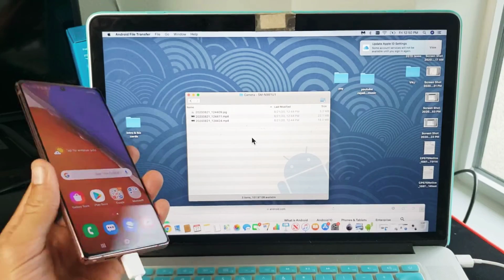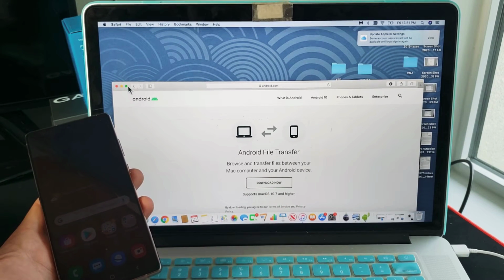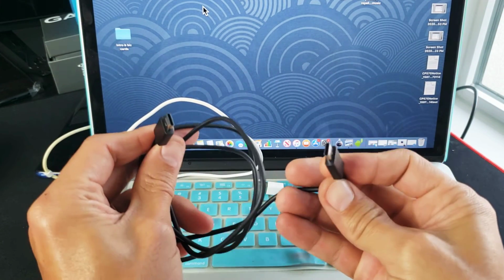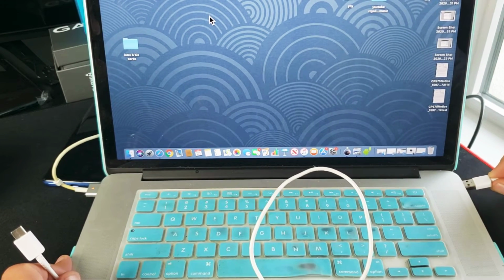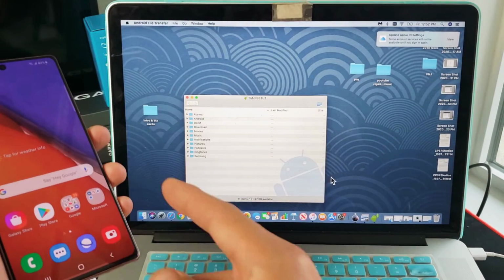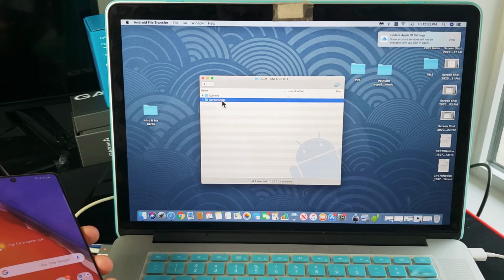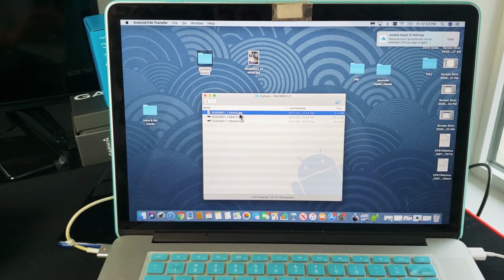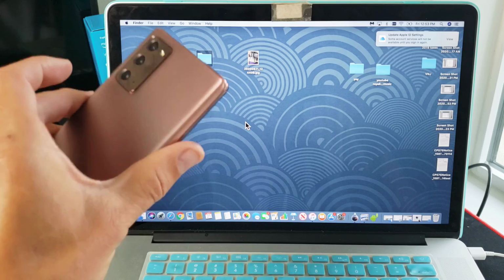Galaxy Note 20: How to Transfer Photos/Videos to MacBook (Apple Computer)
I show you how to transfer (move, copy, download) files such as photos and videos from the Samsung Galaxy Note 20 or Note 20 Ultra to a MacBook (Apple Computer, iMac, etc). Hope this helps.

In this video i am using a Galaxy Note 20 5G Factory Unlocked Android Cell Phone | US Version